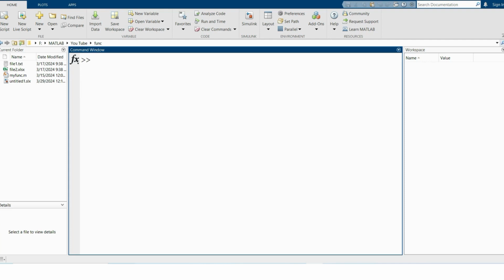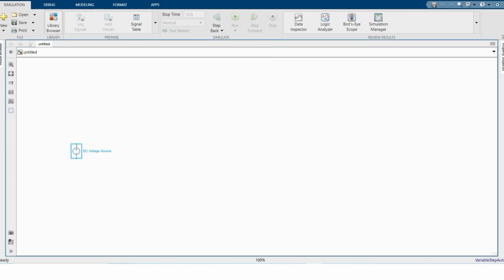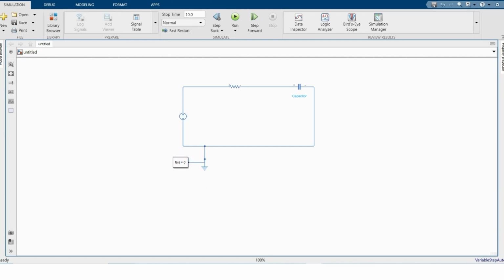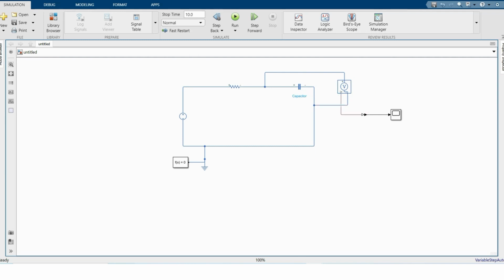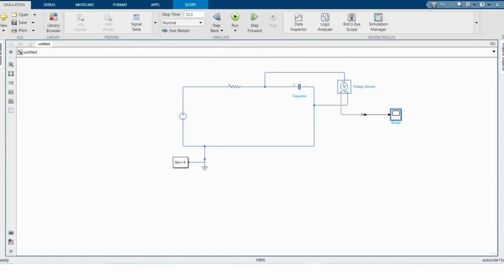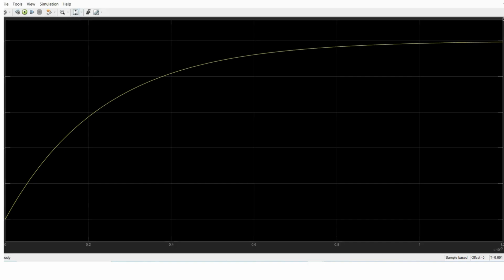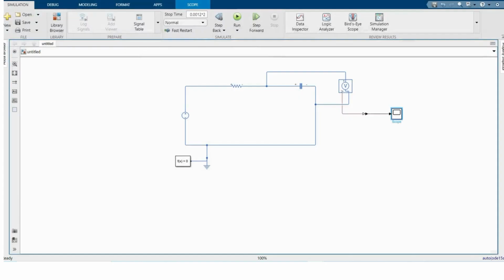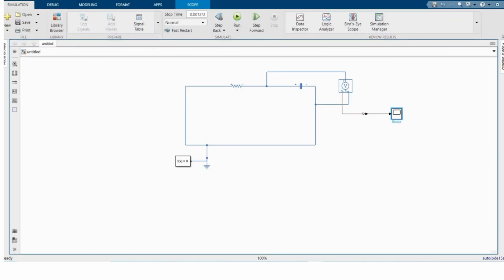Simulate Capacitors in Simulink: Charging & Discharging Explained | setting Capacitor stored charge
Capacitors Charging , Discharging and Stored Charged  in Simulink.
Capacitor Simulation in Simulink: Store & Use Stored Voltage
Capacitor Charging & Discharging in Simulink: Step-by-Step
Simulating Capacitor Behavior in Simulink:  Charge & Discharge & stored voltage
Capacitor Simulation in Simulink: Charge, Discharge, & Storage
Setting Capacitor Charge & Voltage in Simulink
Simulate Capacitor Dynamics in Simulink
How to Set and Simulate Capacitor Charge in Simulink

In this detailed tutorial, we explore how to simulate the behavior of capacitors in MATLAB Simulink, Starting with an introduction to capacitors and their functions, simulating capacitor charging and discharging processes, and demonstrates how to adjust the stored voltage settings,This tutorial is ideal for those who are new to electronic simulations as well as for advanced users looking to refine their skills in modeling and analyzing electronic components in Simulink.

Here's what you'll learn:

Simulating a Capacitor in Simulink: We'll walk you through the step-by-step process of building a capacitor model in Simulink.
Visualizing Charge and Discharge: Get ready to see the charging and discharging of a capacitor graphically! We'll use Simulink to create clear visualizations of this process.
Setting Initial Voltage: Want to control the starting voltage stored in your simulated capacitor? We'll show you how to set that up in Simulink.
By the end of this video, you'll be comfortable simulating capacitors in Simulink and understand how they charge, discharge, and store voltage. This is a perfect video for anyone who wants to learn more about capacitor behavior or get started with circuit simulations in Simulink.

00:00 introduction
00:20 making rc circuit
02:03 capacitor time constant
02:27 capacitor charging wave shape
02:44 capacitor stored charge/voltage
03:07 capacitor discharging wave shape